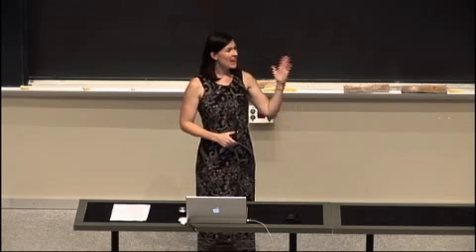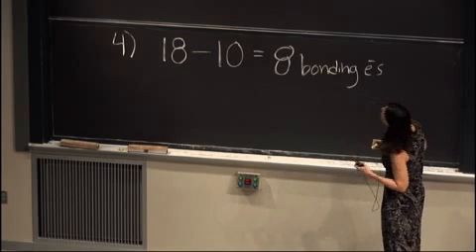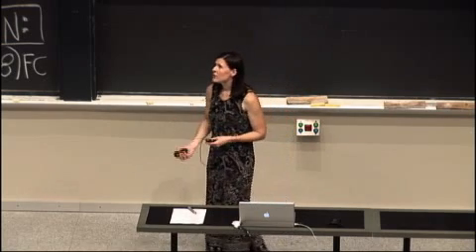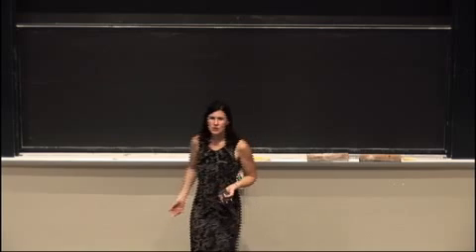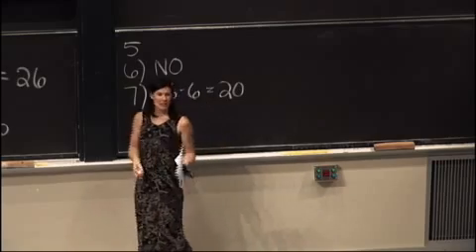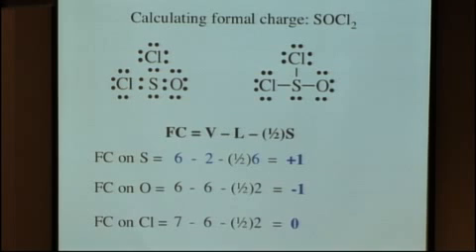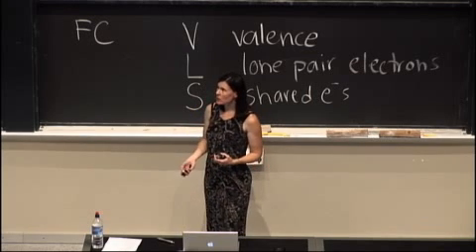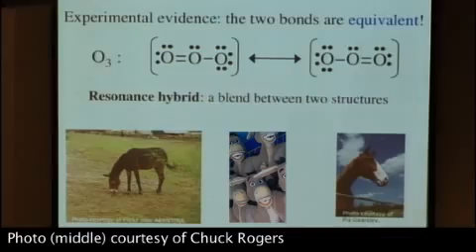ocw 5 111 f08 lec11 300k